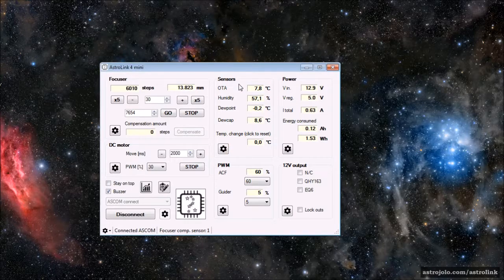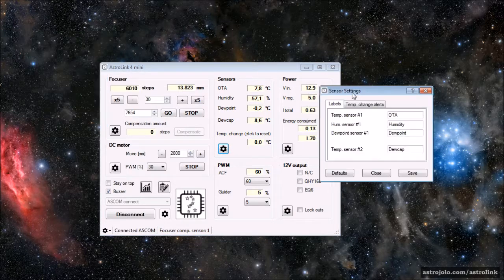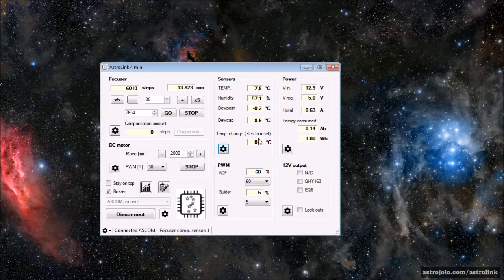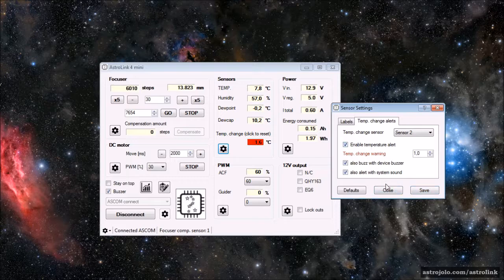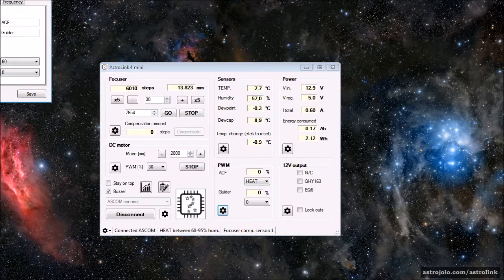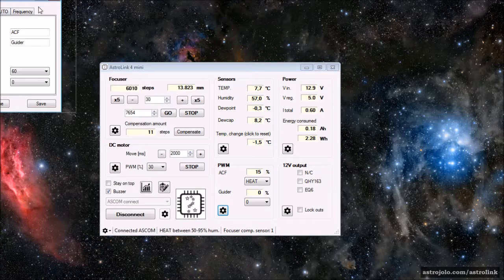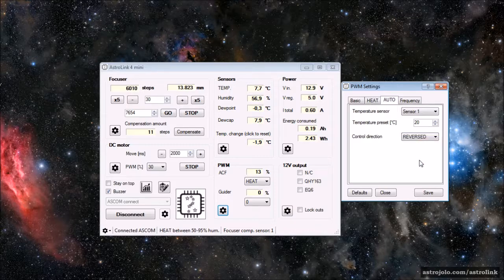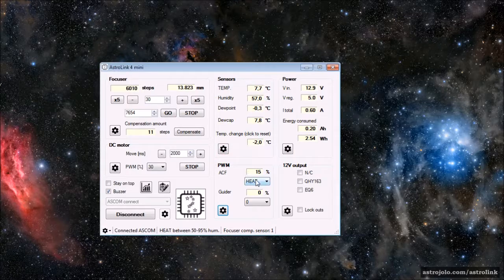AstroLink 4.0 part V - sensors and regulated outputs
Fifth part of AstroLink device tutorials - sensors and regulated outputs.